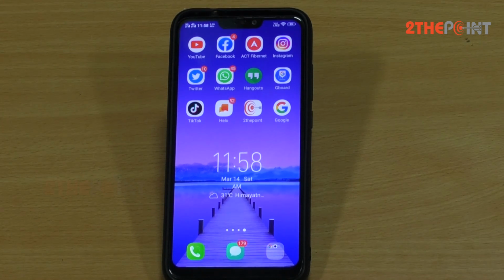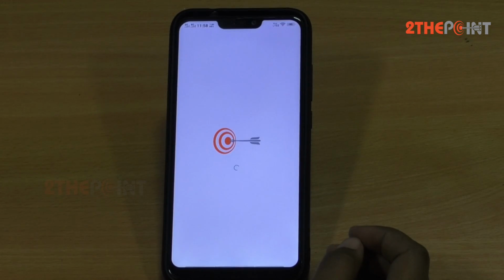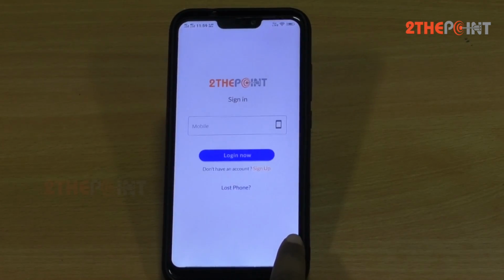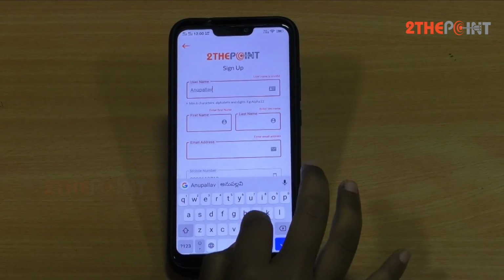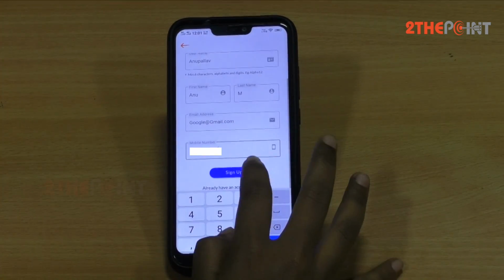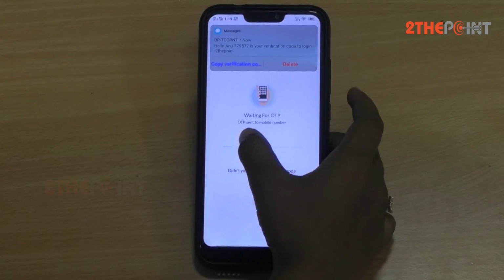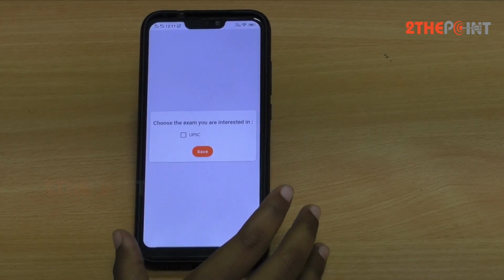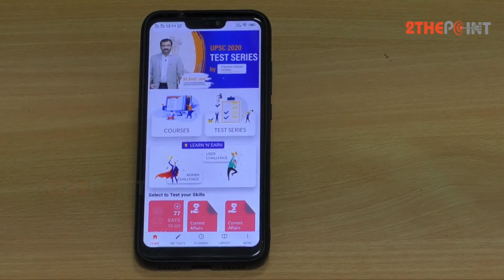Demo on How to register into 2THEPOINT App || Tutorial - 2THEPOINT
This tutorial will teach you step by step process of how to install our 2THEPOINT App into your Android devices.

Find the latest IAS Study Material Here. Read General Studies, Indian Polity, World Geography, History exam papers. Question answers and videos available. Go through UPSC Civils Prelims Mains Test Series